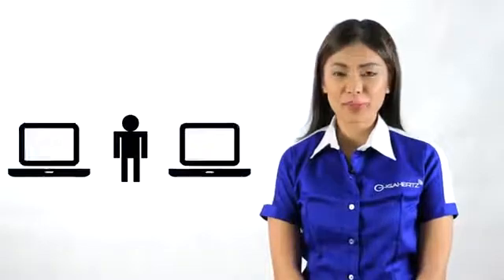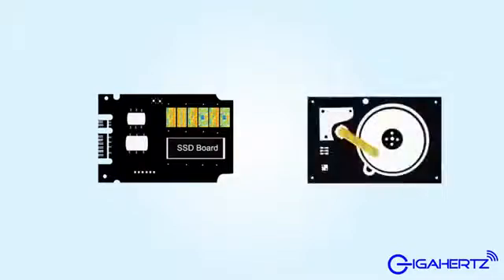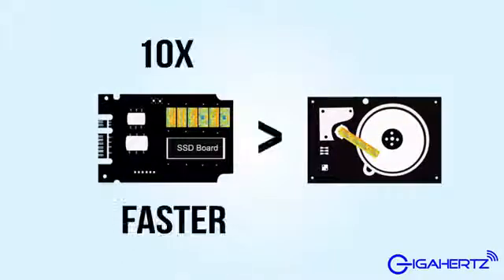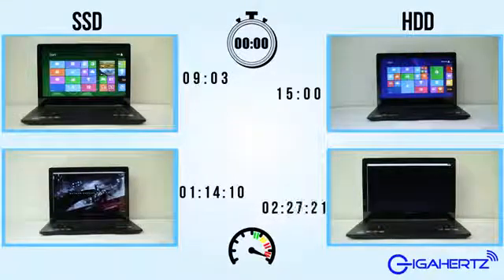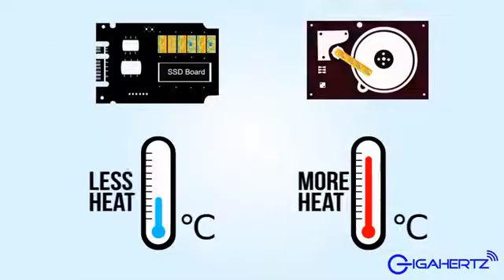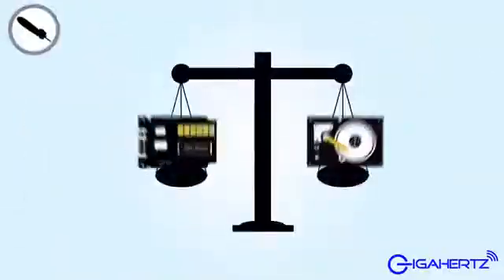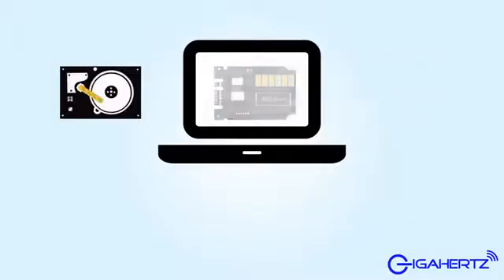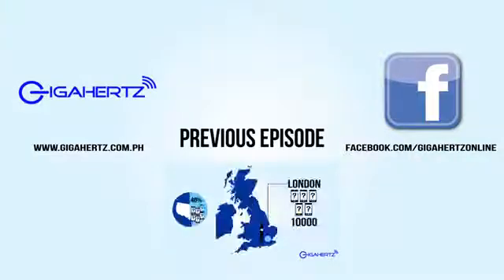SSD VS HDD Comparison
Benifits of SSD storage